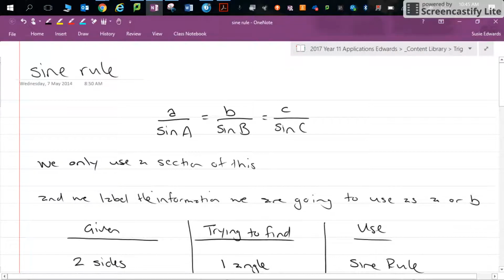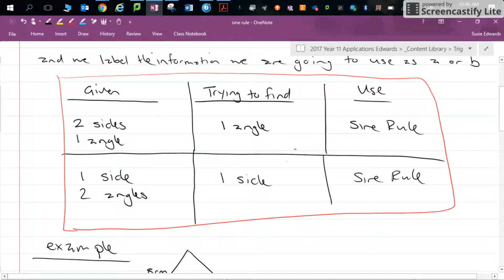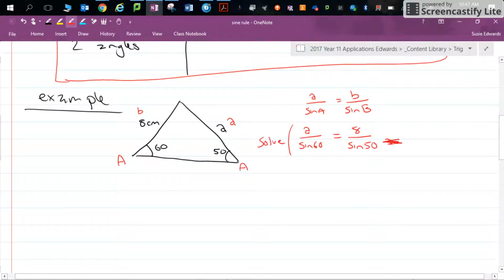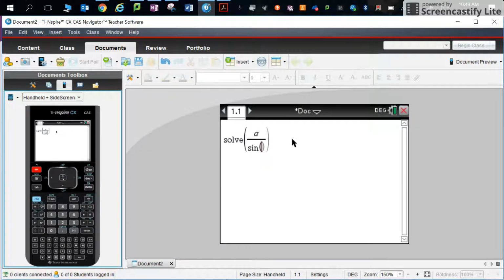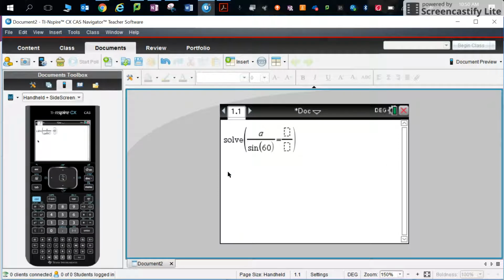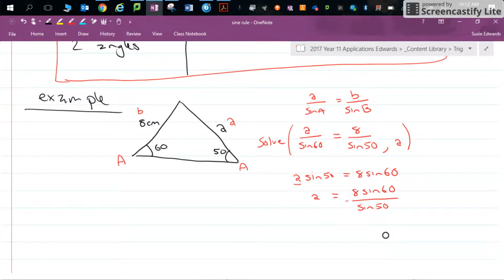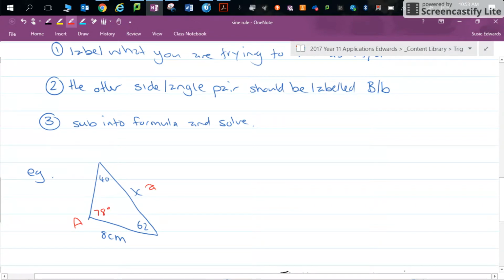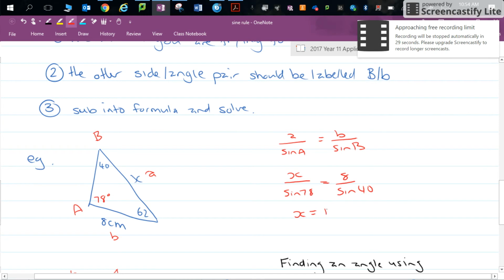11Apps - Sine Rule 1 - finding a side length